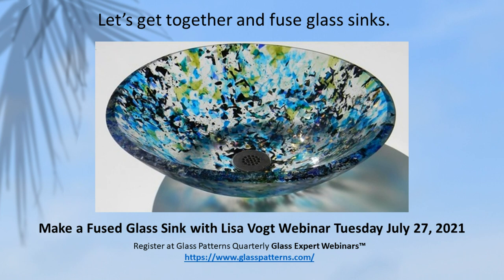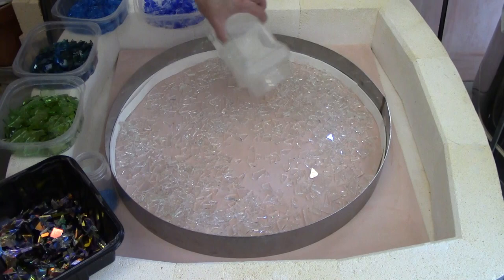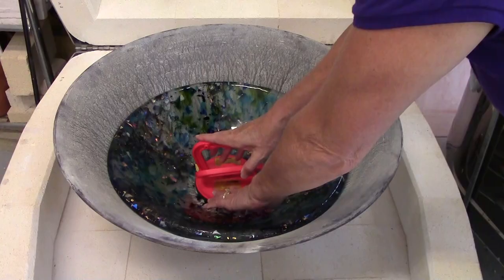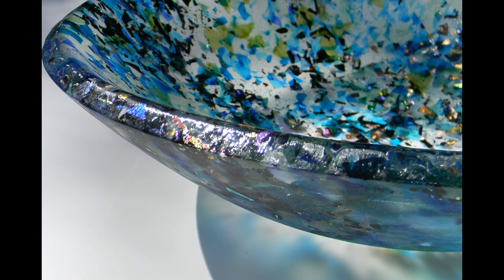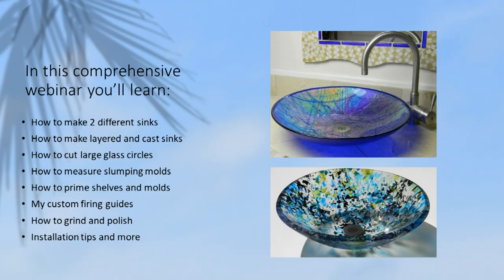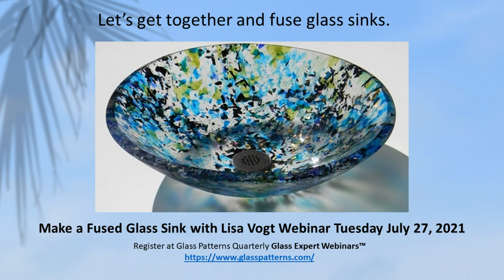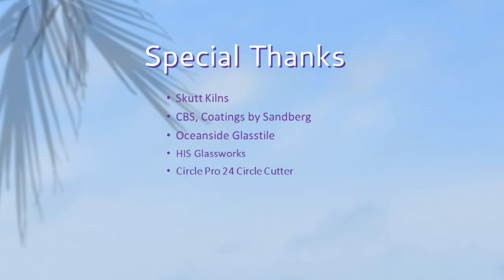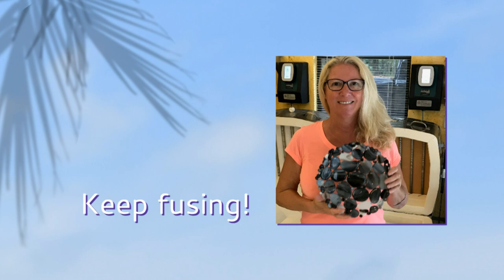Make a Fused Glass Sink with Lisa Vogt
Make the fused glass sink of your dreams.